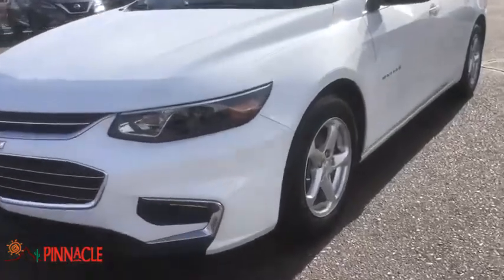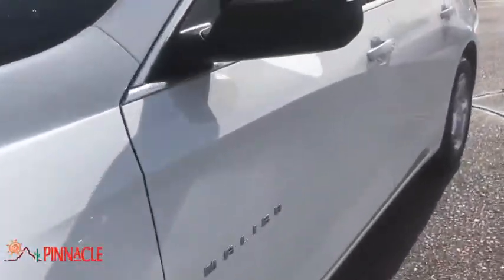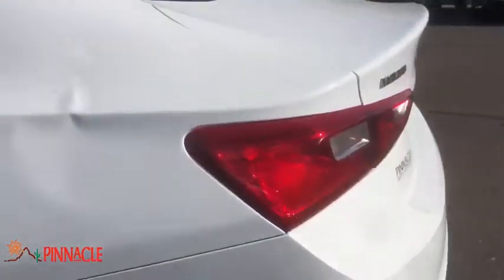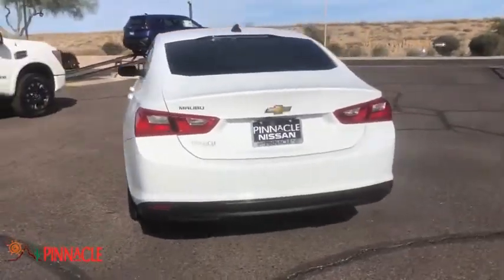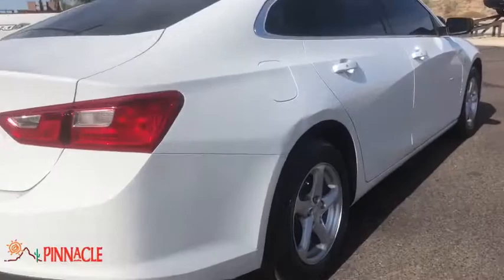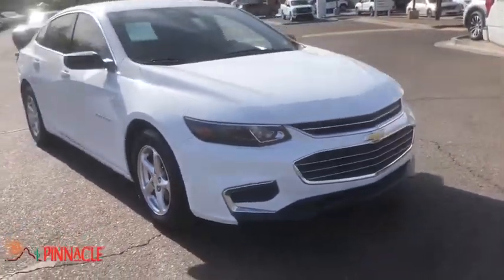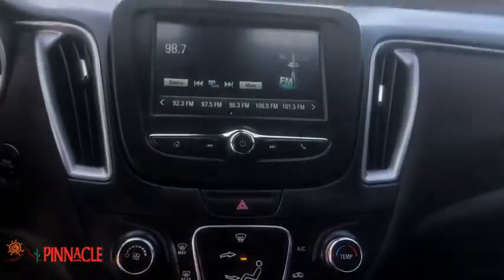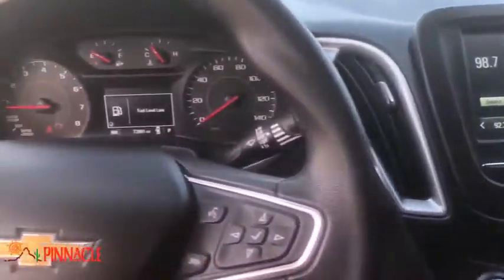2016 Nissan Rogue Phoenix, Scottsdale, Peoria, Tempe, Gilbert, AZ N29324A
Glacier White [LISTING TYPE] 2016 Nissan Rogue available in Phoenix, Arizona at Pinnacle Nissan. Servicing the Scottsdale, Peoria, Tempe, Gilbert, AZ area.

Pinnacle Nissan
7601 E Frank Lloyd Wright Blvd

AWD. Odometer is 14712 miles below market average! 25/32 City/Highway MPG Glacier White 2016 Nissan Rogue 2.5L I4 DOHC 16V AWDbrbrbrAwards:br  * 2016 KBB.com 10 Best SUVs Under $25,000brbrWe provide 145 point inpection on all our used vehicles. It's our mission to faithfully serve our Phoenix-area friends and neighbors, including folks in Sun City, Avondale, Glendale, Scottsdale, Cave Creek, Mesa and Tempe.